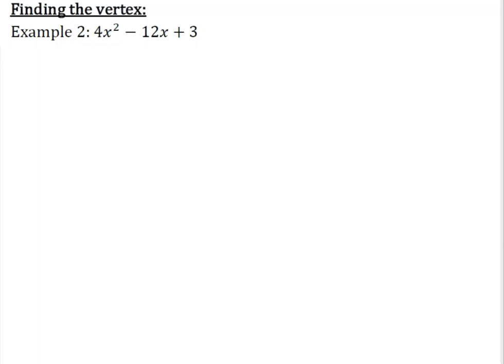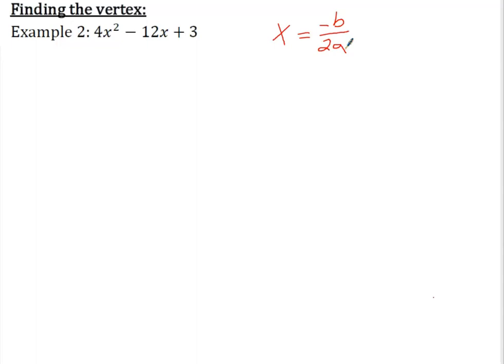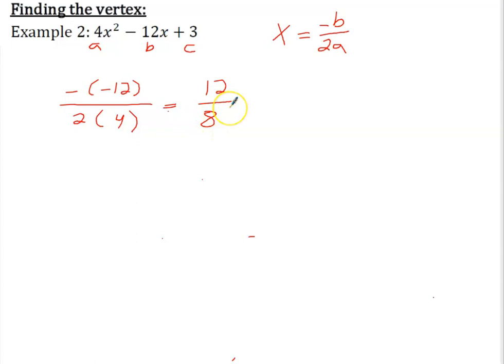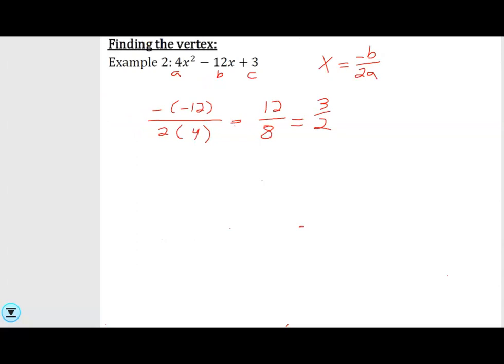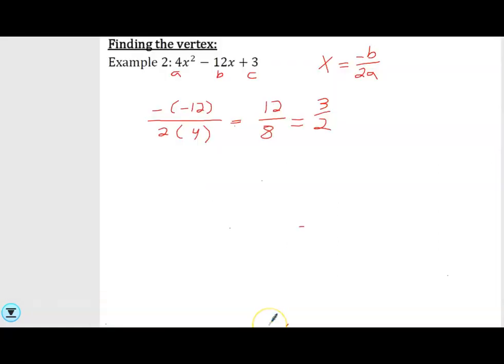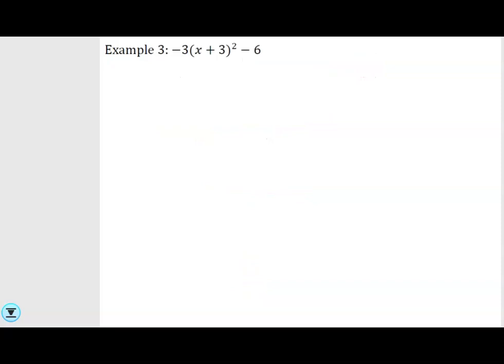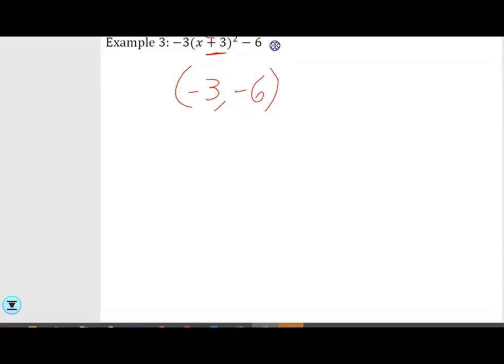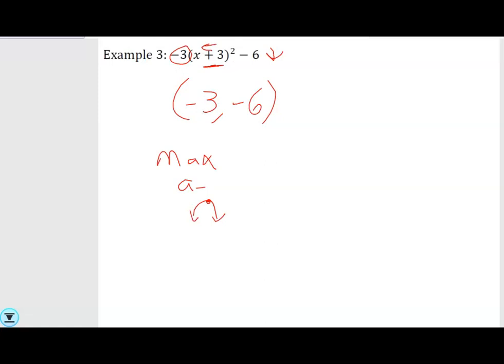Finding the Vertex of a Quadratic